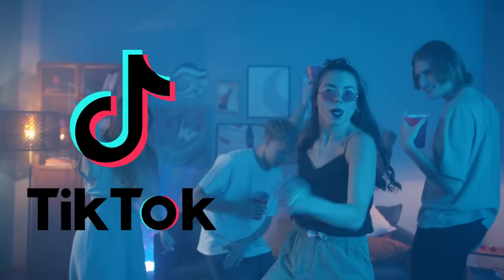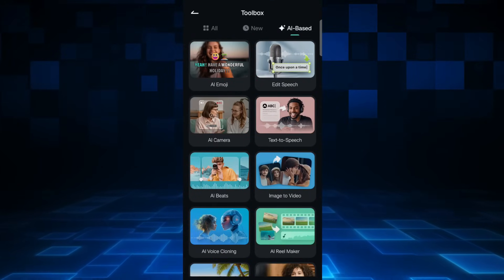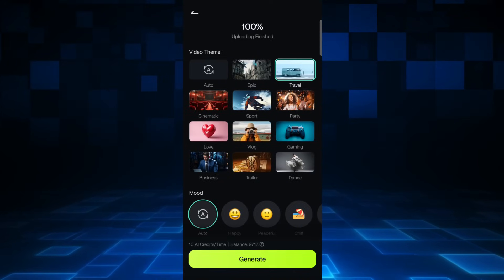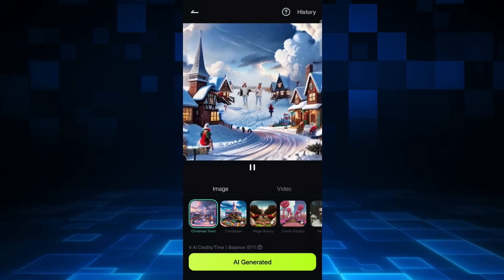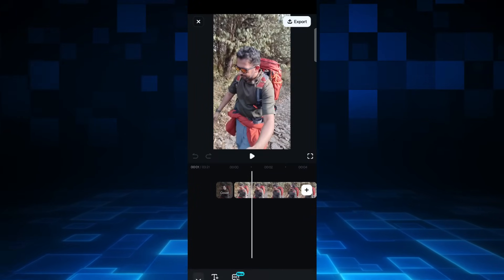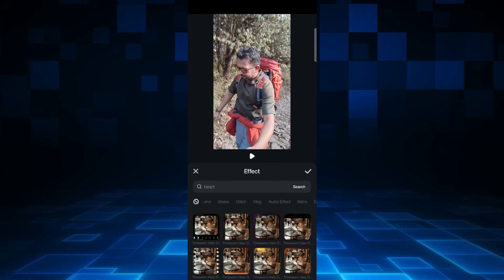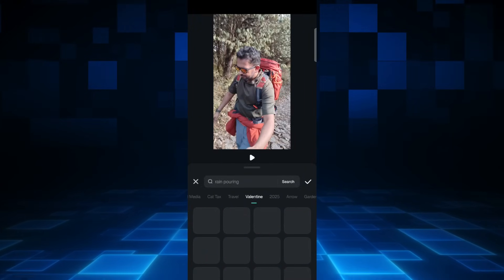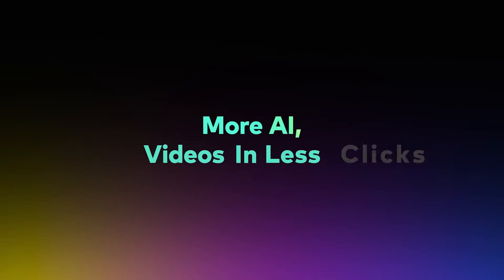Best Editing App After CapCut Ban? || Filmora Mobile for iPhones & Androids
After the ban of TIkTok and Capcut in the USA, people are turning to alternatives like Red Note and for editing videos, Wondershare Filmora editor for Desktop and Mobile is the best alternative for creators! Download and try!